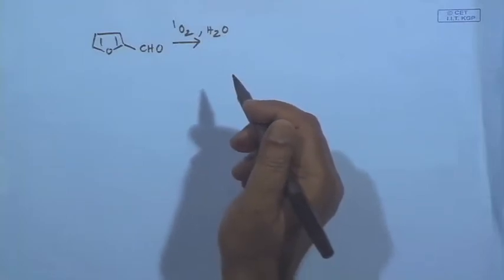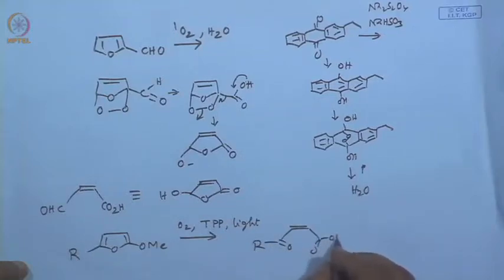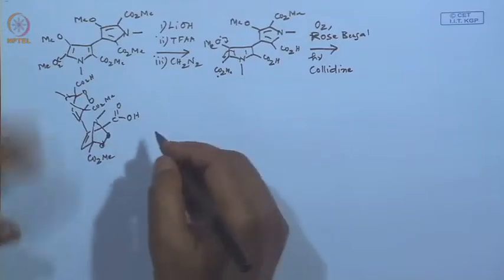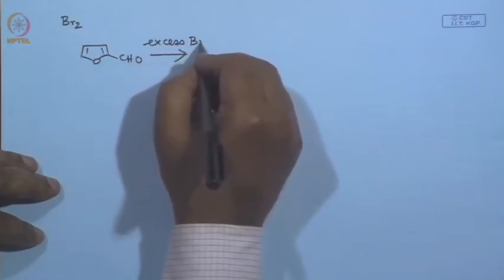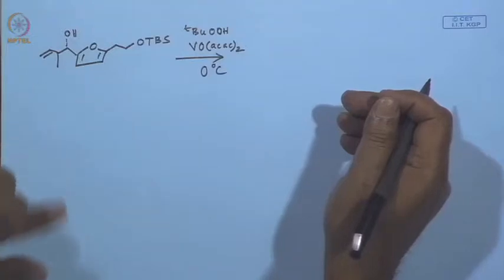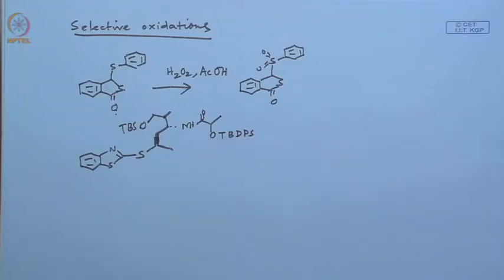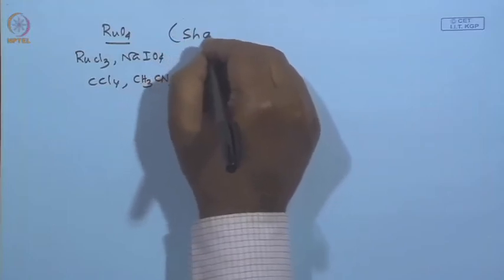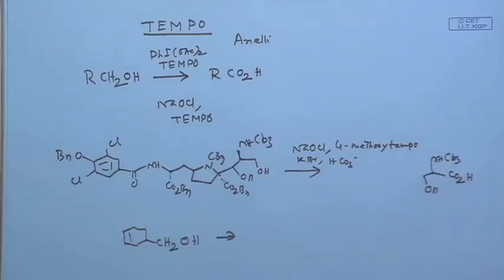Mod-10 Lec-11 Oxidation in Heterocyclic Chemistry (Contd.)